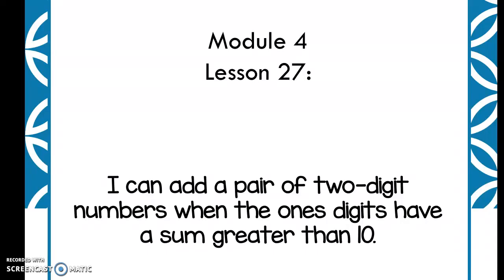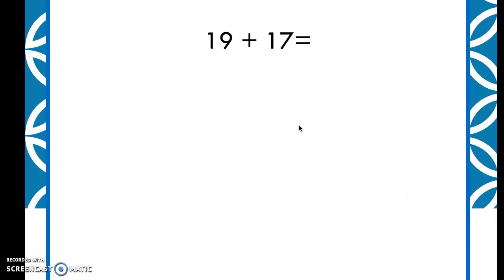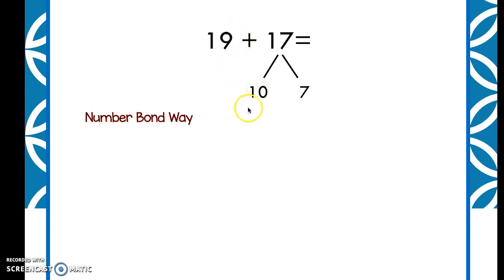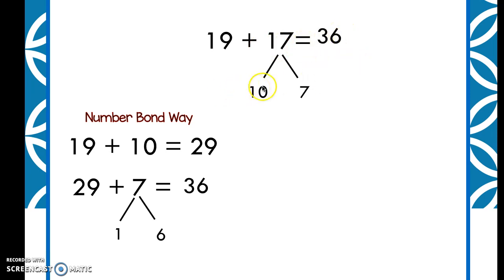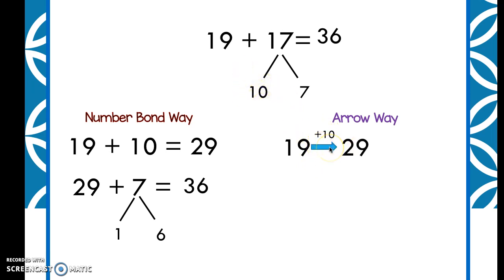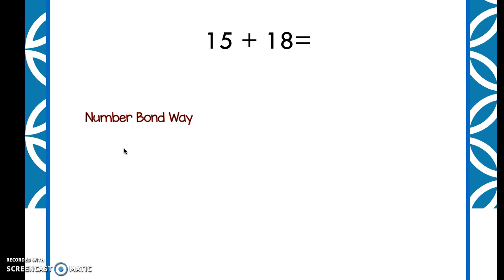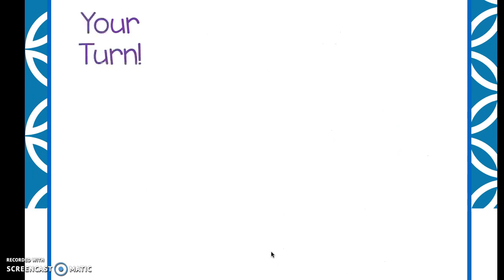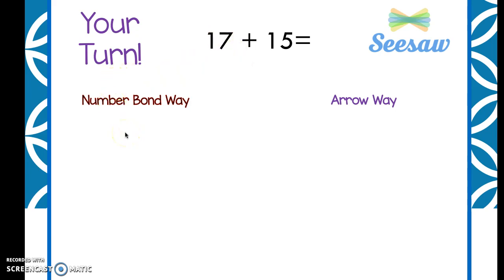Gr. 1 Module 4 Lesson 27